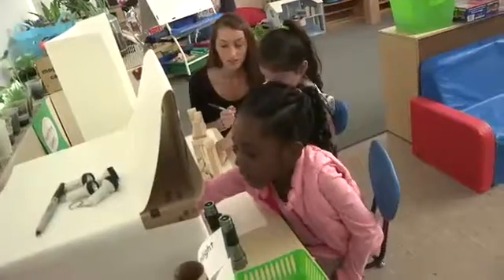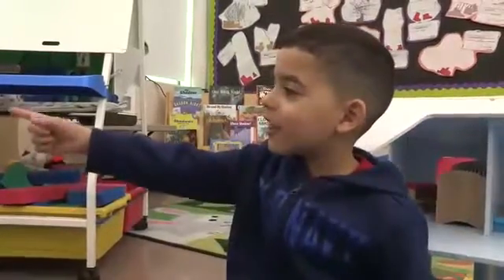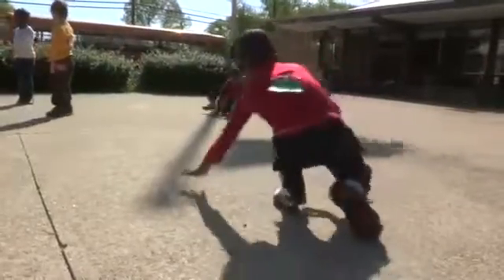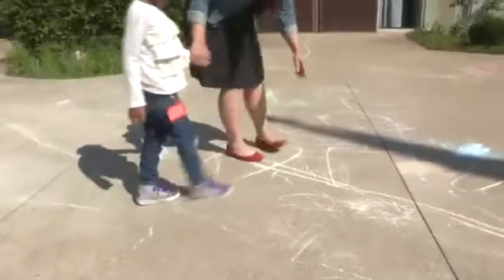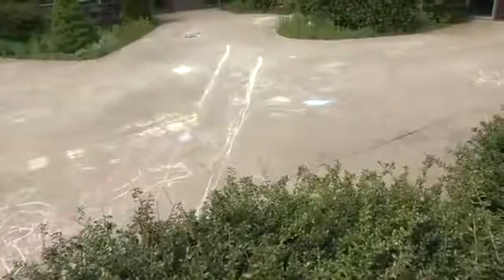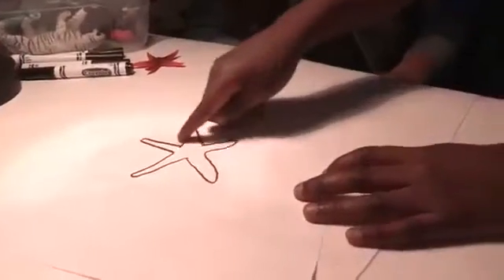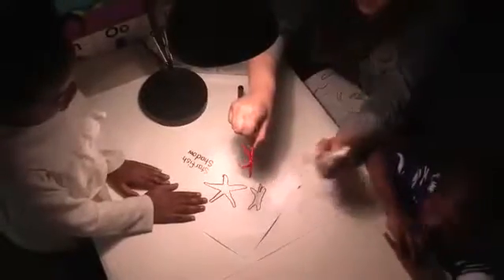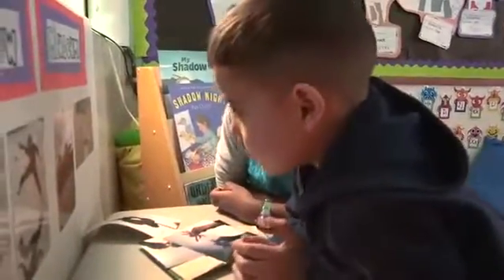Peep for Preschool Educators Explore Shadows Documentation and Reflection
Recording children’s science explorations through drawings, charts, photos, and other documentation helps children reflect on and learn from their experiences. Watch a center-based preschool educator document children’s science explorations as they explore the “Shadows” unit from the PEEP Science Curriculum.